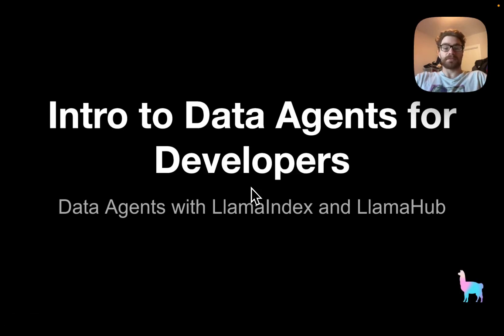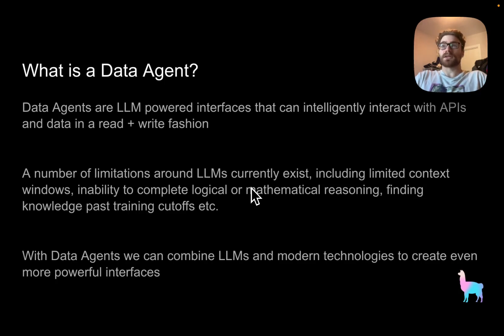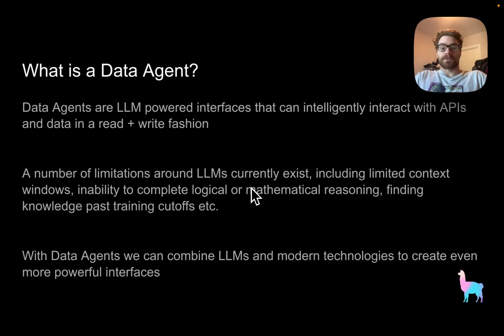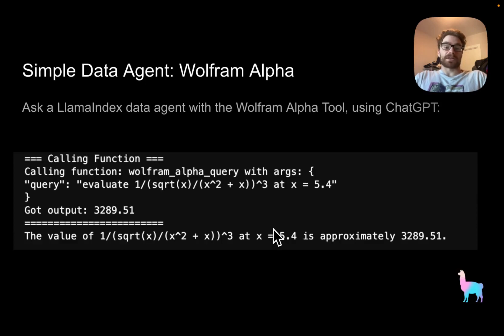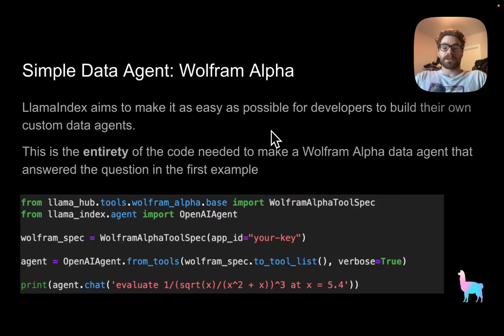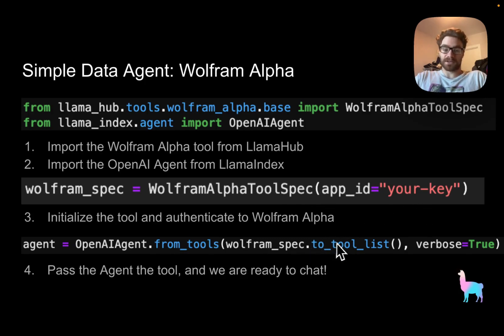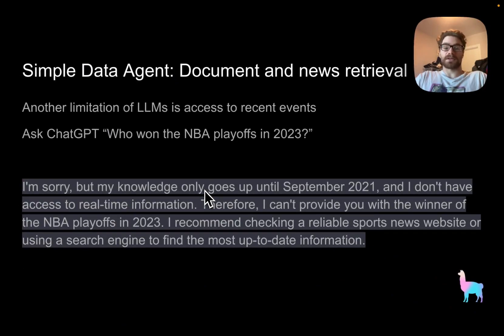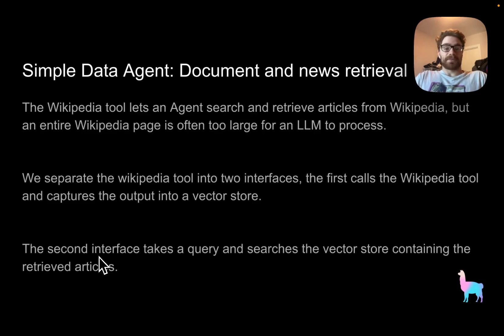Discover LlamaIndex: Introduction to Data Agents for Developers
In this video, we introduce you to LlamaIndex Data Agents - LLM powered knowledge workers that can interact with your data and external APIs in both a read and write fashion.

We show how to augment Data Agents with Tools from LlamaHub. We showcase a variety of both simple and complicated use cases. We showcase our Wikipedia agent that's supplemented with the LoadAndSearchTool to index/cache large amounts of data on the fly.